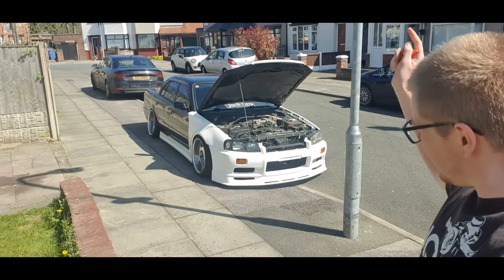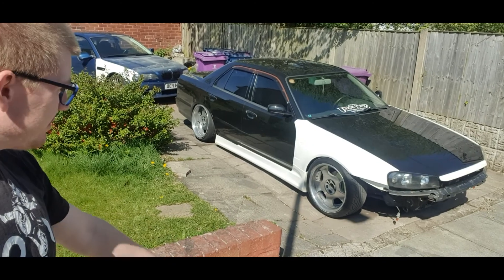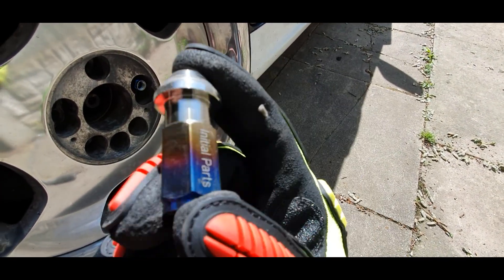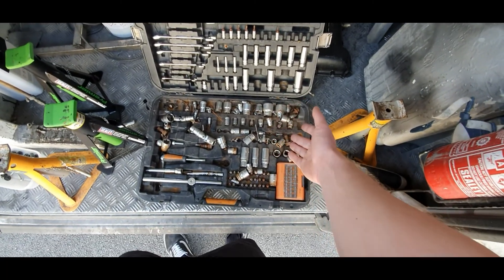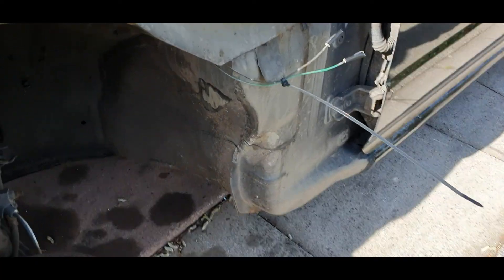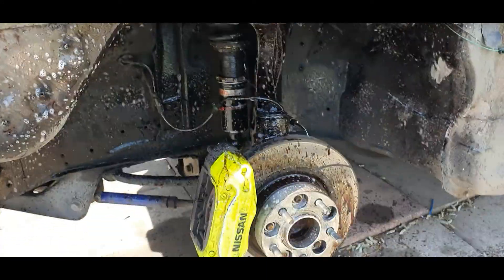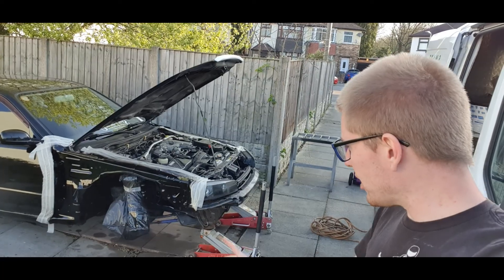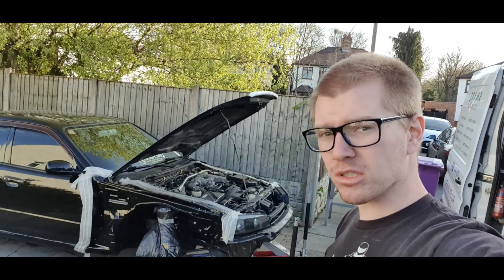⚡ Ruining My R34 Pt 1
--- Tall: will_demo

                    --- Tall: Treadless_ER34